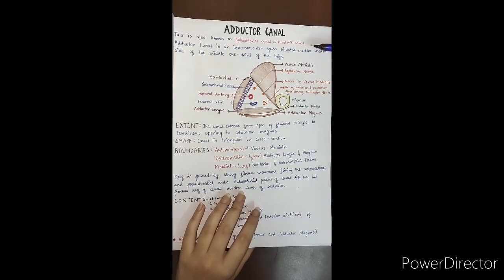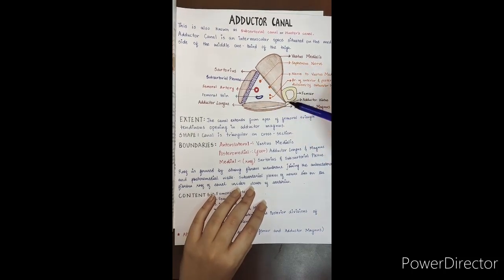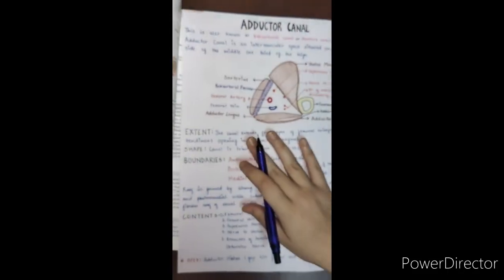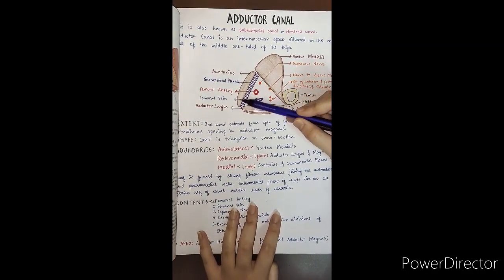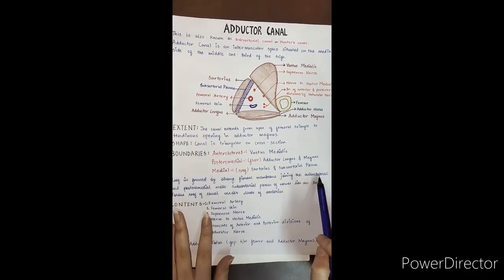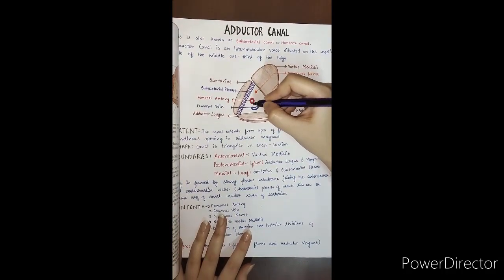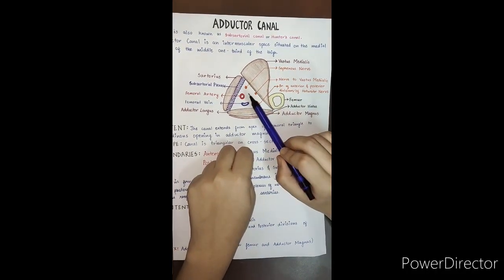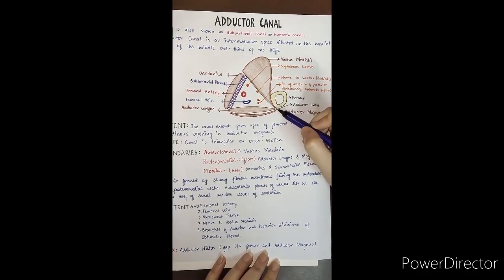Adductor Canal Anatomy |Subsartorial Canal| Hunter's Canal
To get the pictures of my notes you can refer to my instagram page @caduceus_khyati

PROBLEM IN QUALITY?
Try watching it on PC or Laptop

Like or dislike but please share honest reviews!

Queries solved in this video:
1.What is adductor canal?
2.Extent of adductor canal
3.Shape of adductor canal
4.Boundaries of adductor canal
5.Contents of adductor canal
6.Apex of adductor canal